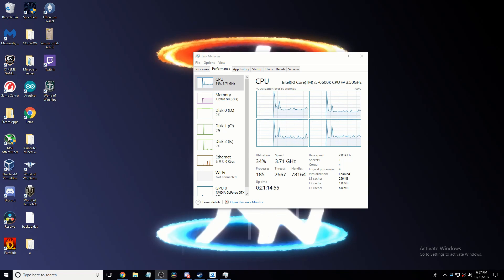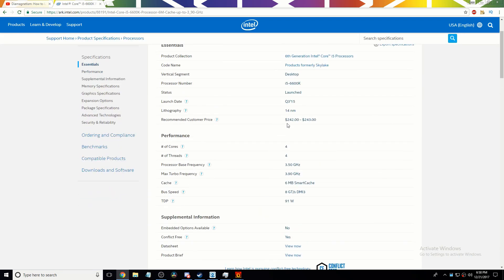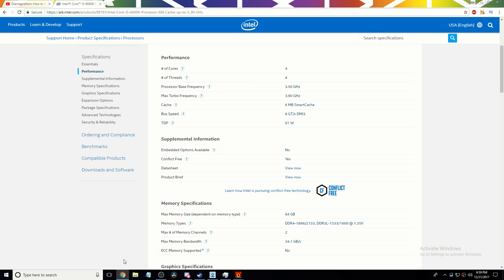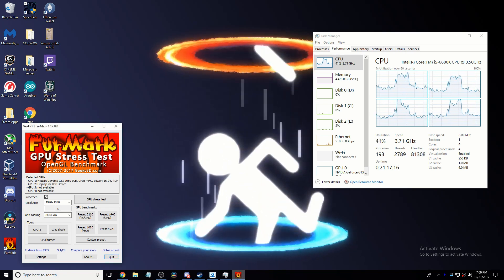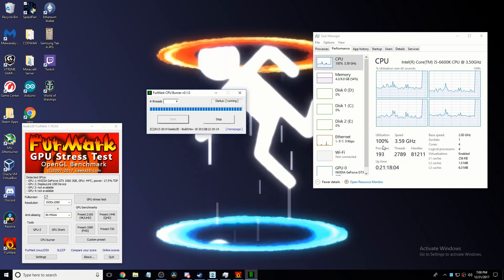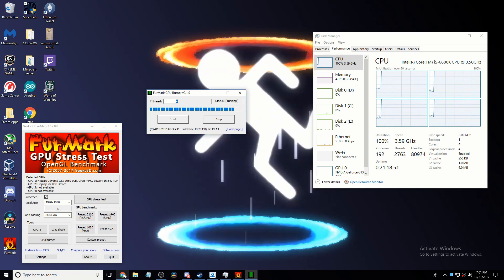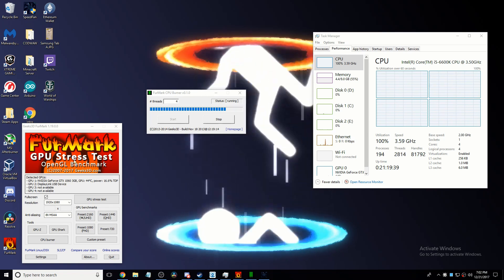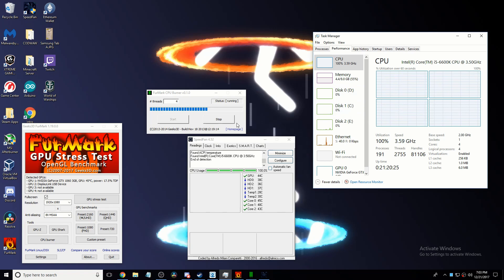What are the effects of using only two CPU power pins?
Synthetic Everything answers the question